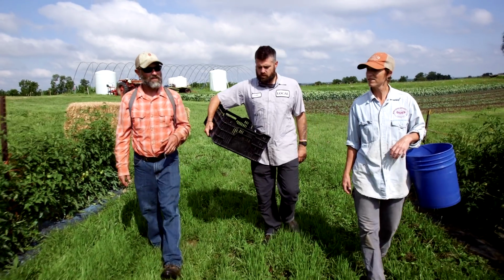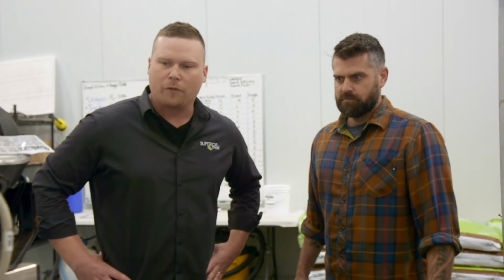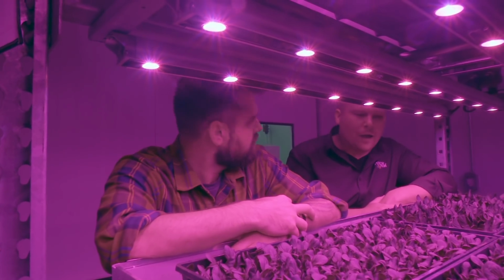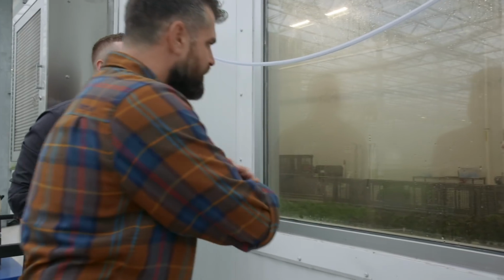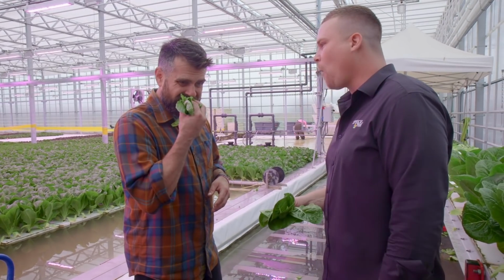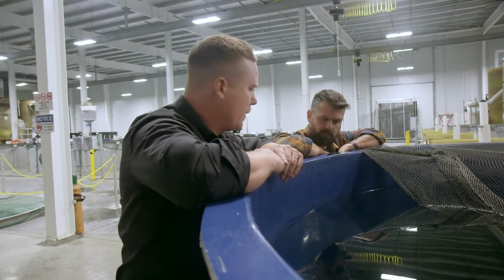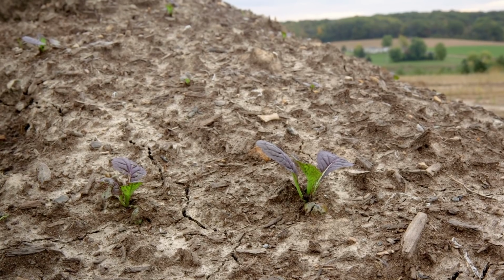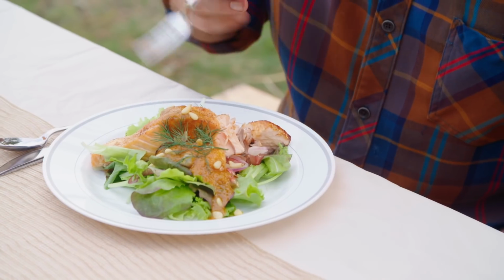Superior Fresh | Wisconsin Foodie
Luke heads to Hixton, Wisconsin to visit a family farm of a different color. At Superior Fresh’s state of the art facility Luke gets a personal tour from President Gottsacker who introduces Luke to new methods of farming that produce high-quality organic greens and top-of-the-line atlantic salmon that are both economically and ecologically sound. Luke finishes the day by putting the salmon and greens to the test.